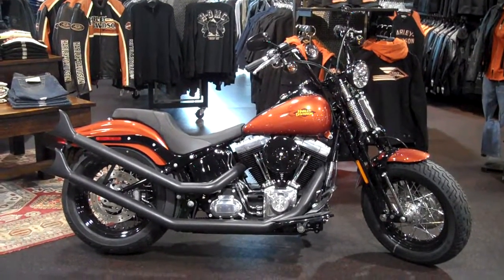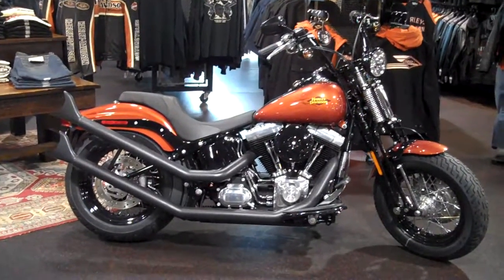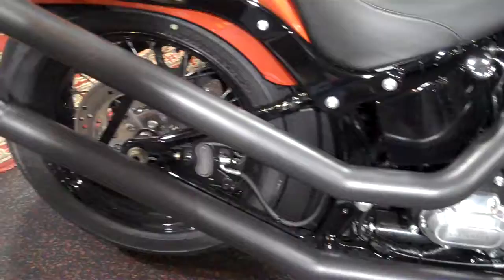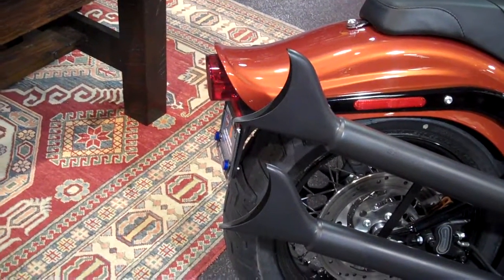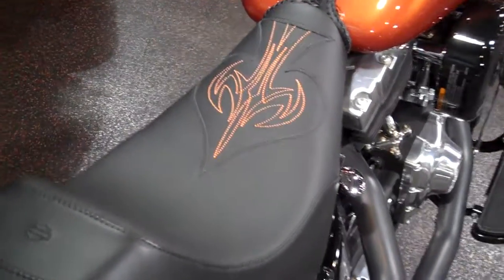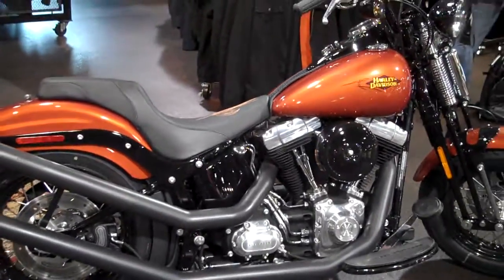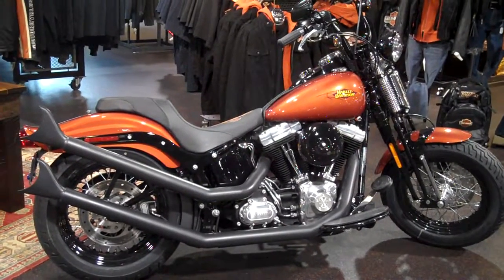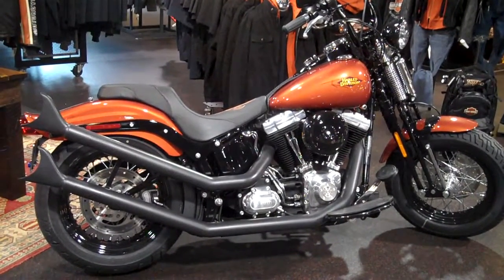11 FLSTSB 785912